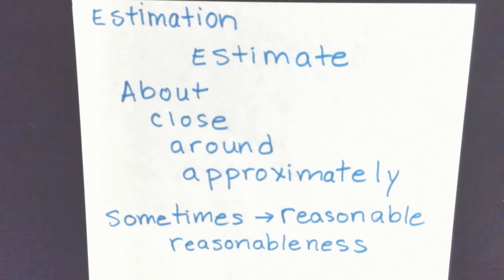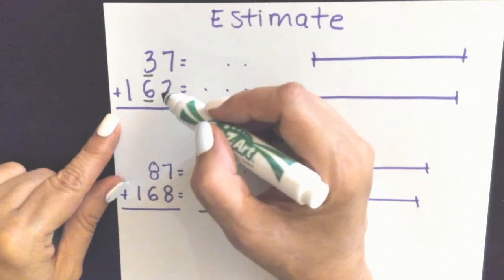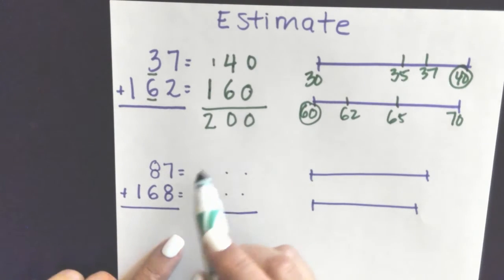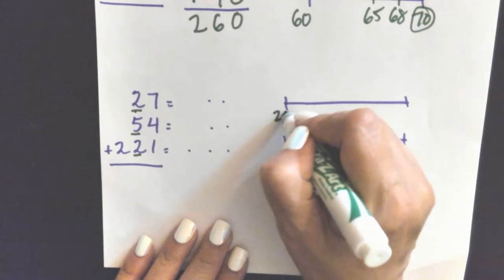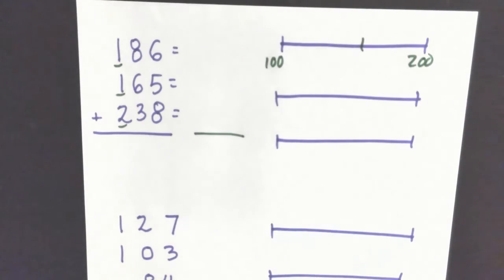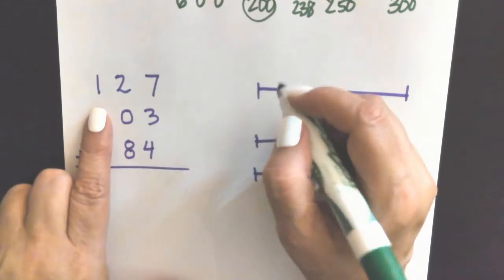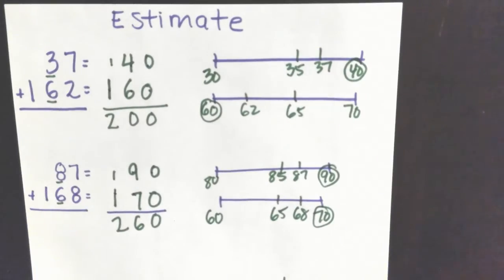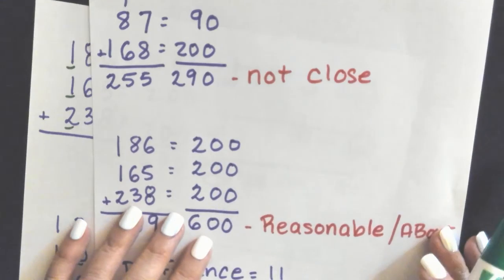TEKS 3 4B Estimation / Rounding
Round to the nearest 10 or 100  numbers to estimate solutions to addition  problems.